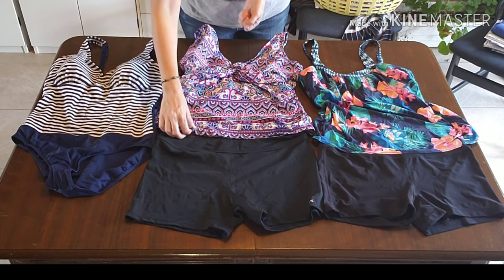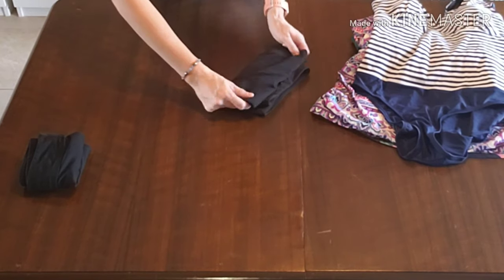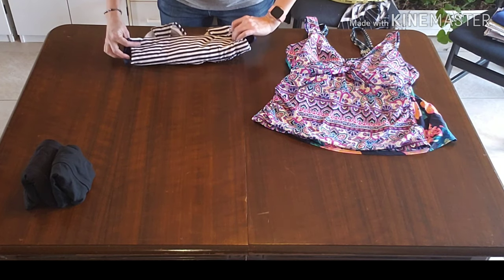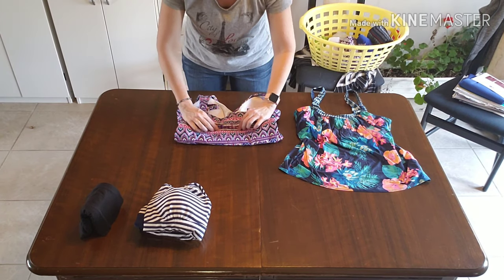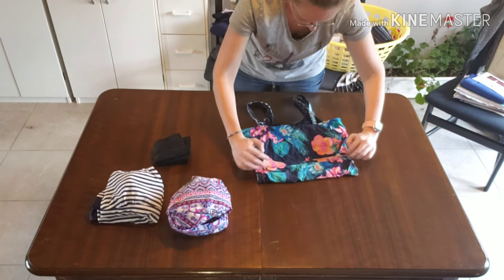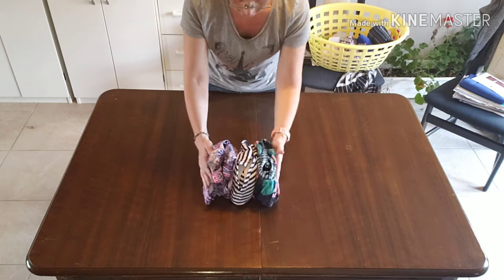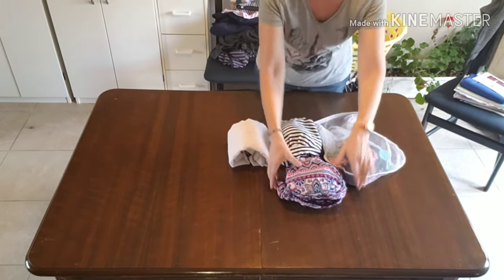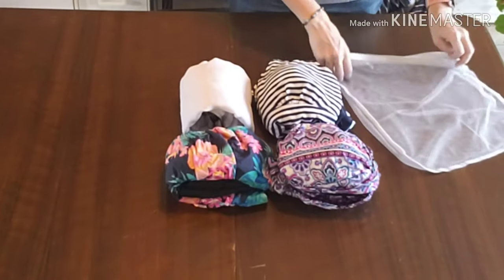Konmari fold tankinis and 1 piece swimsuits plus size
Konmari folding tankinis and ladies plus size swimwear.
Marie Kondo doesn't show us how to fold swimwear so adapting her method of folding tank tops and shorts this video shows you how to fold your swimwear no matter what size you may be.